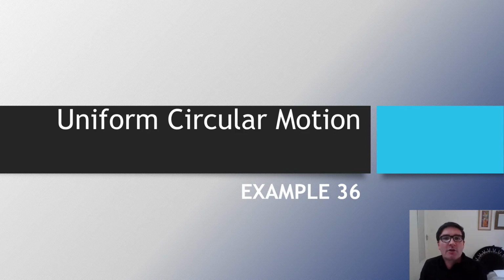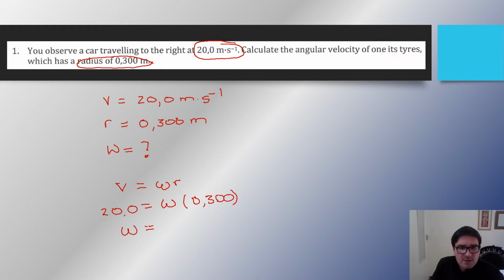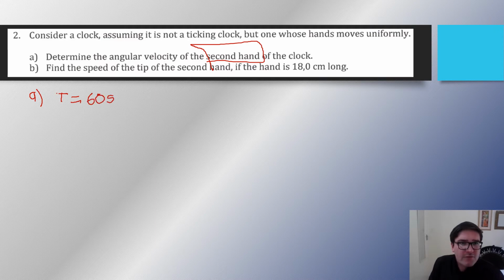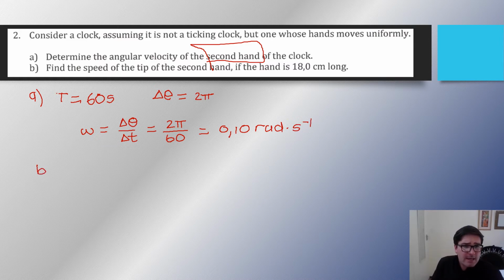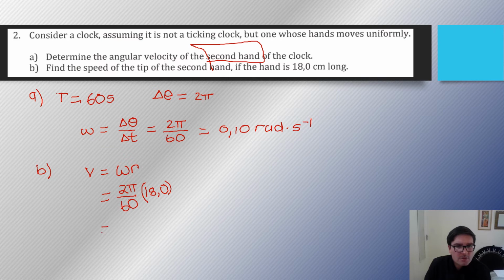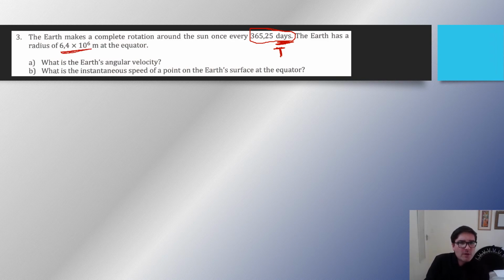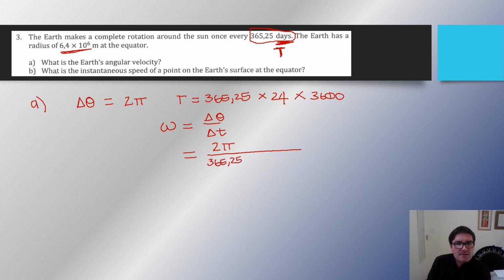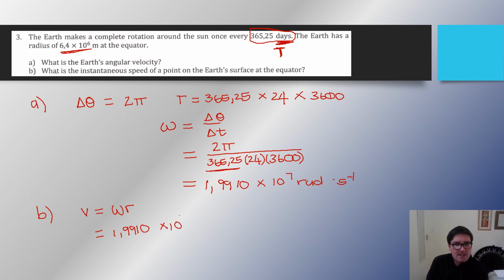Uniform Circular Motion: Example 36